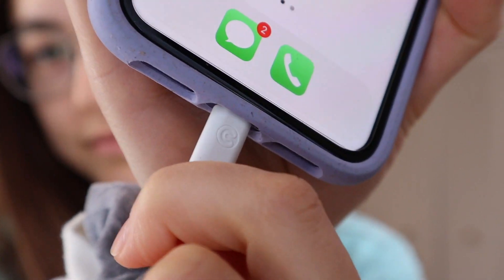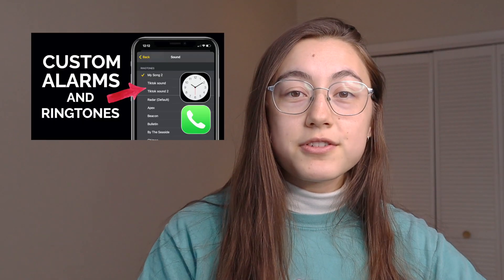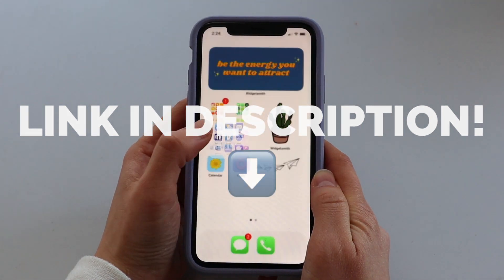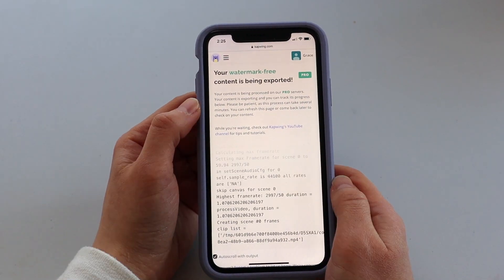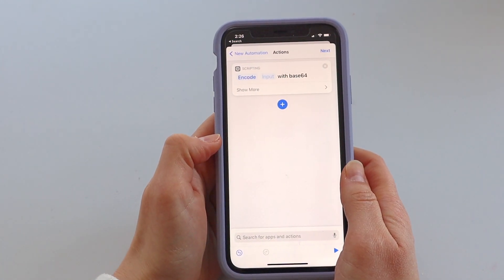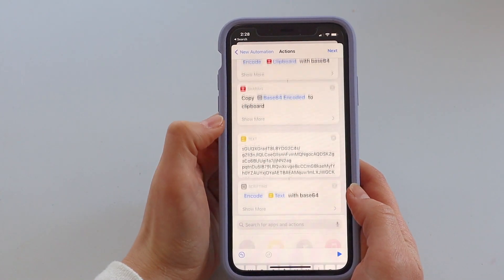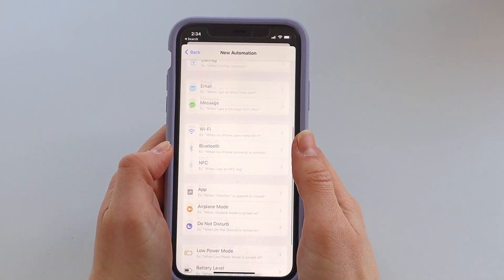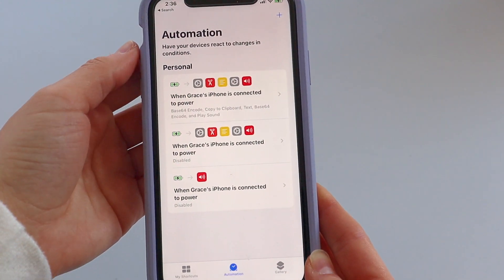How to Make Any Video Sound Your iPhone Charging Noise (TikTok Sound or Siri Voice Charging Effect)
What if you could use any sound as your iPhone charging noise? Well, turns out you can with iOS 14! In this tutorial, we walk you through how to change your iPhone charging sound effect and use any video sound or the Siri voice. You'll be able to use any video, whether that's your own video, a TikTok video, or something else on the internet. We'll be using the Kapwing Converter which is completely online, so you won't need to download any apps either!

Timestamps:
0:00 Intro
1:10 How to use a video sound as charging noise
4:39 How to use Siri voice as charging noise
5:28 Switching between multiple noises
5:39 Subscribe!